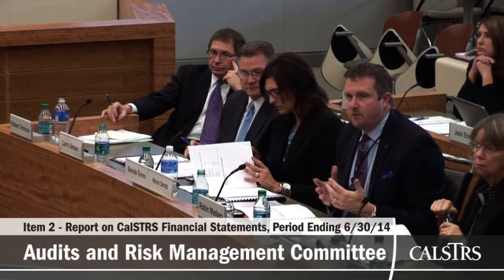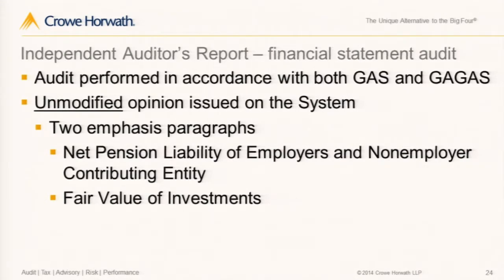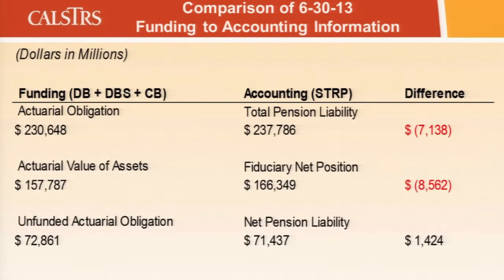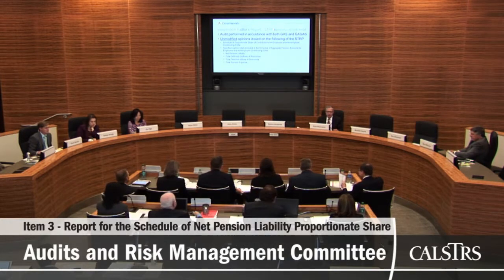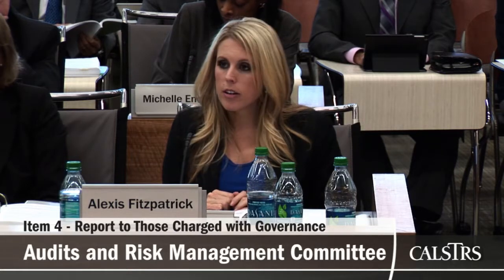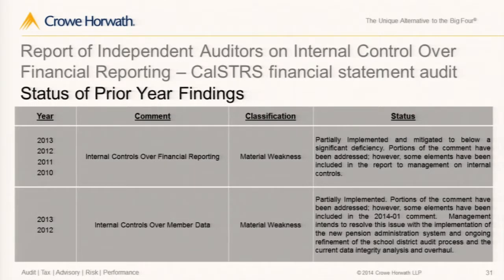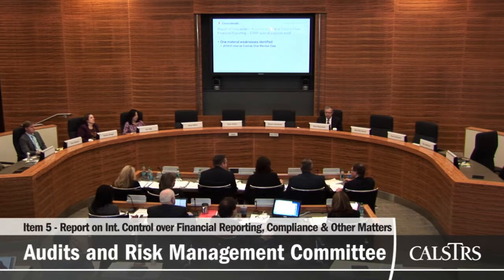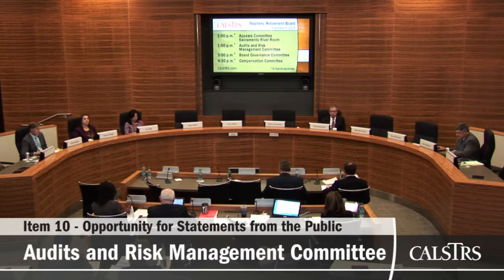Teachers' Retirement Board November 2014 - Audits and Risk Management Committee (Part 2 of 2)